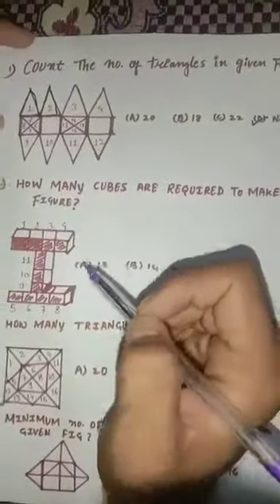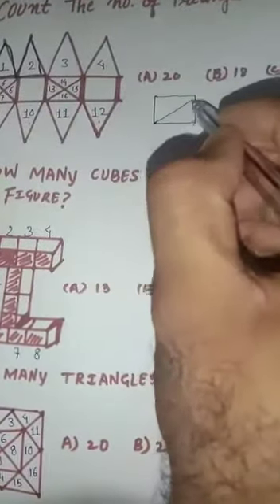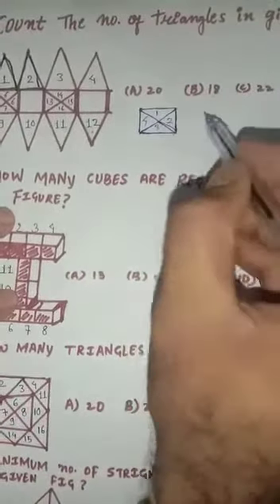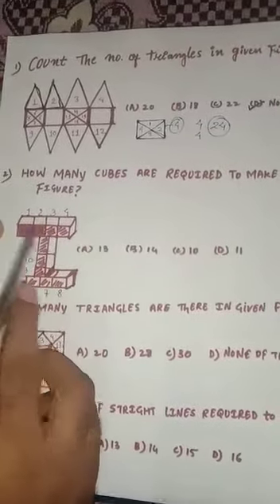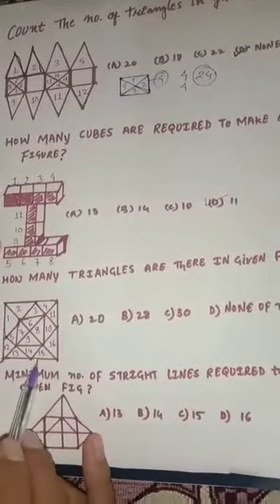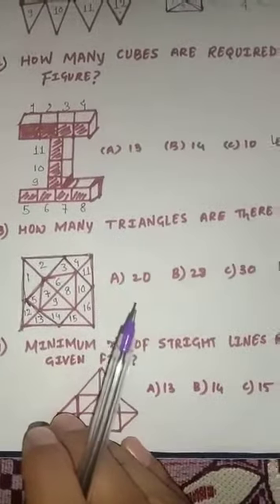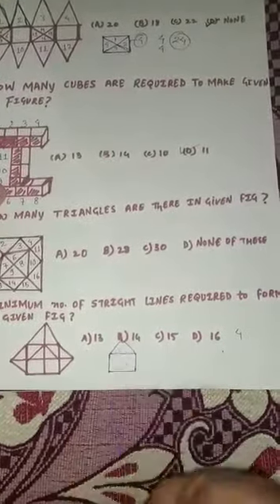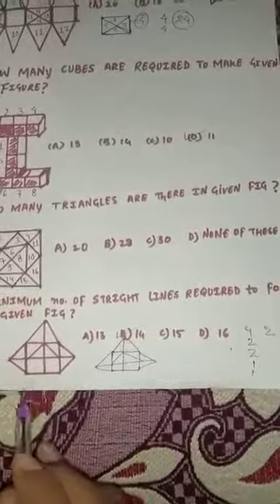Class 6th l VMAT l Chapter 9 Analytical Reasoning Part 2